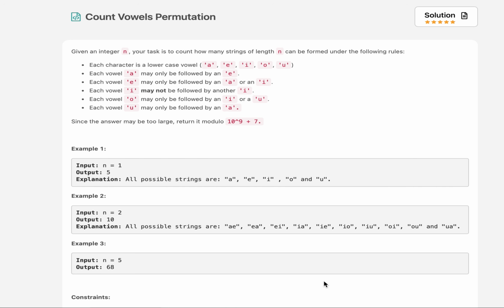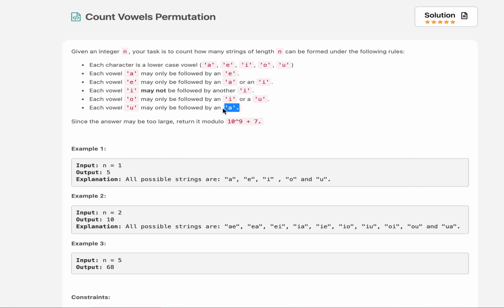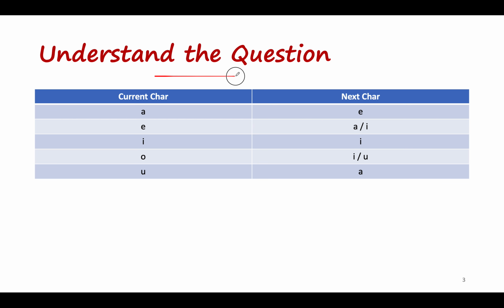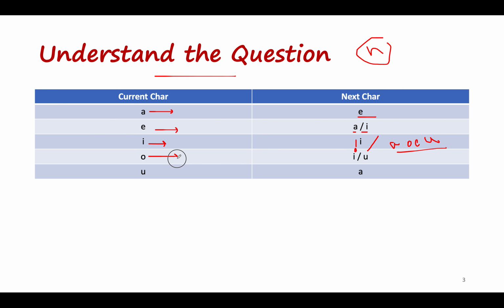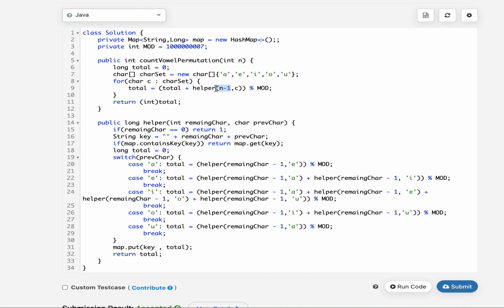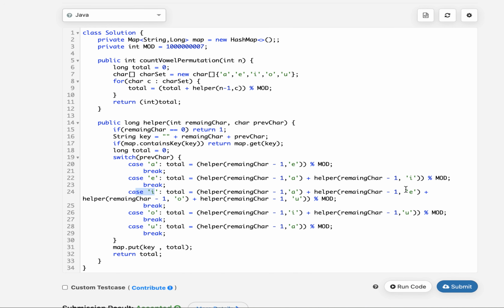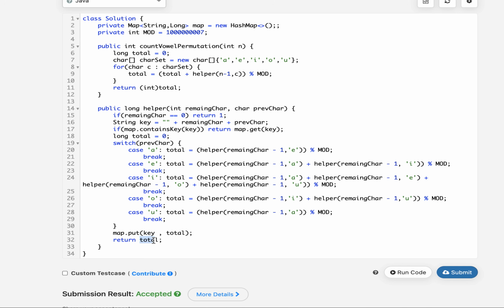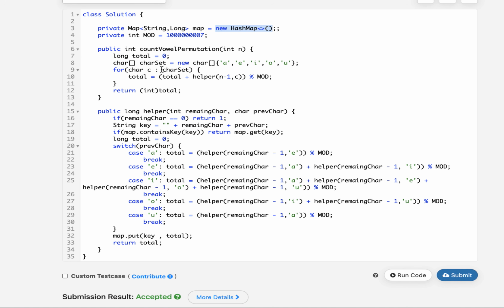Count Vowels Permutation | Leetcode 1220 | Live coding session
Here is the solution to "Count Vowels Permutation" leetcode question. Hope you have a great time going through it.

Chapters
1) 0:00 Explaining the problem out loud
2) 1:10 Question walkthrough
3) 2:30 Algorithm
4) 4:00 Coding it up